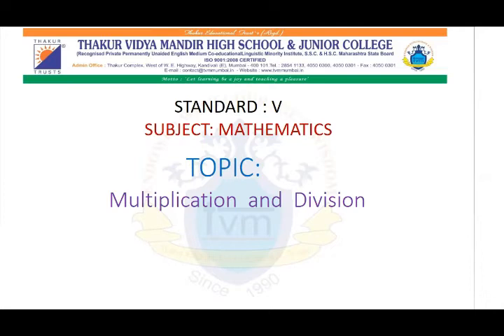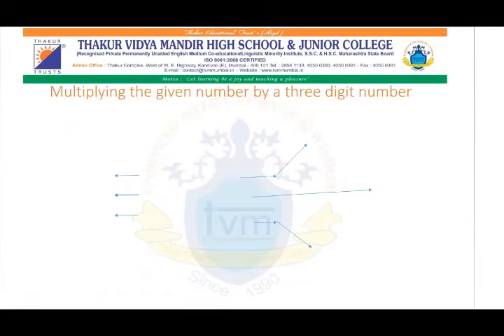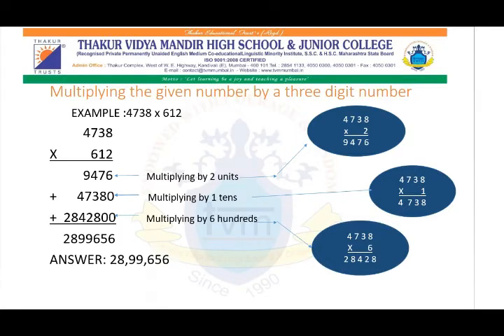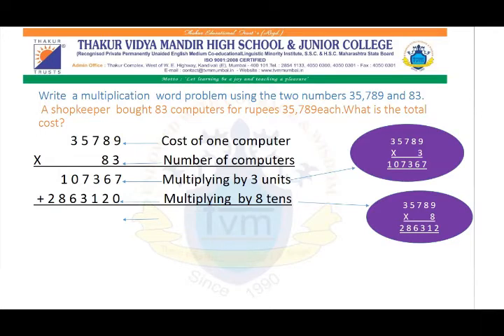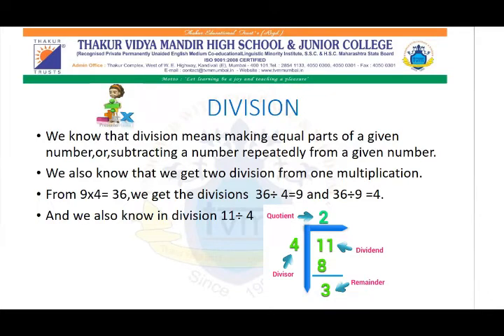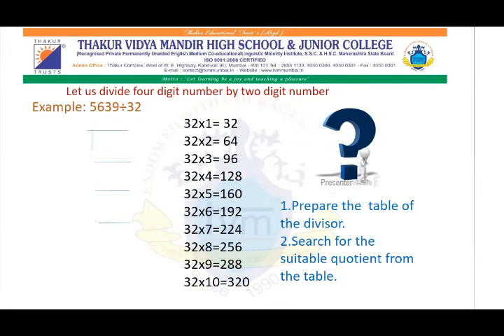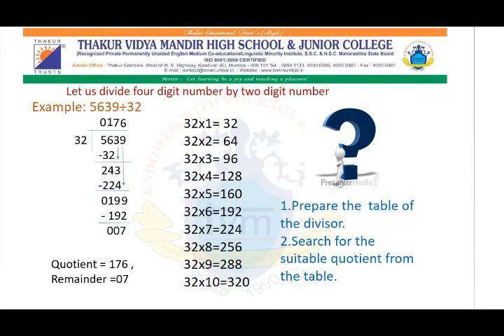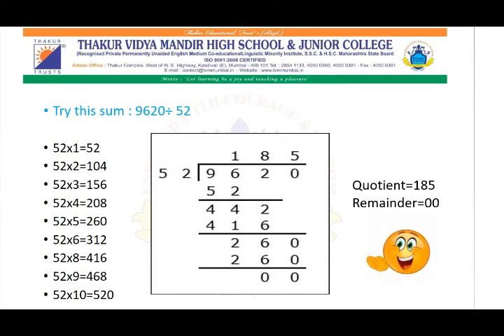std :5 Subject :mathematicsTopic:Multiplication and Division (part 1) by Pratima Rokade